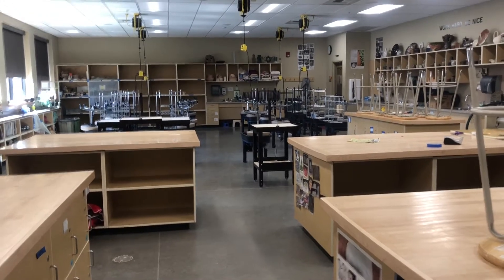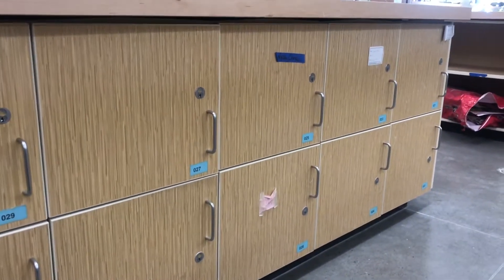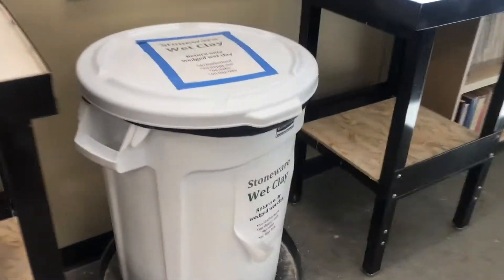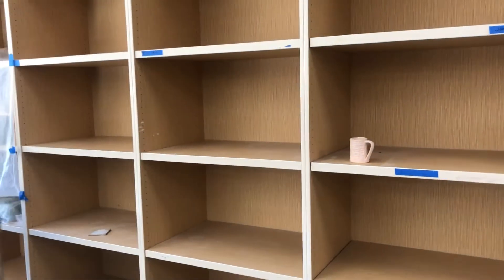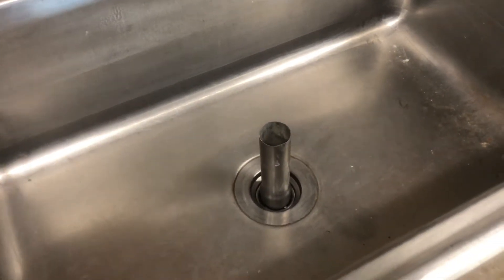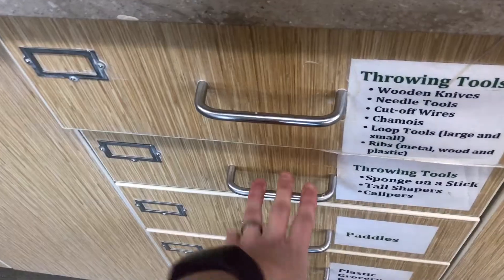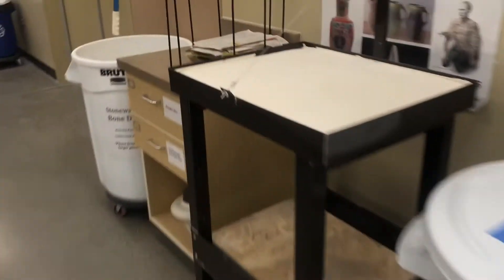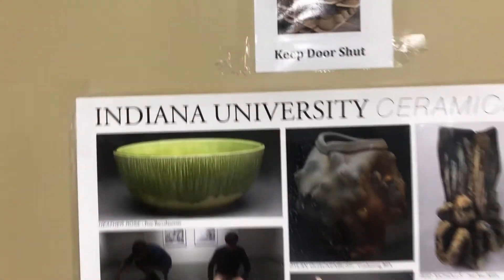Studio tour for Functional Pottery at YVC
This is a tour of the YVC clay studio in Palmer Martin Hall. This tour is aimed at students in Functional Pottery (there's a different tour for what Hand-builders need to know). Warning: the camera is hand-held. I tried to keep it smooth and steady. If the motion bothers you, you can get the tour on-campus.